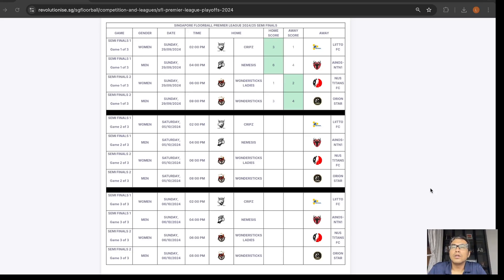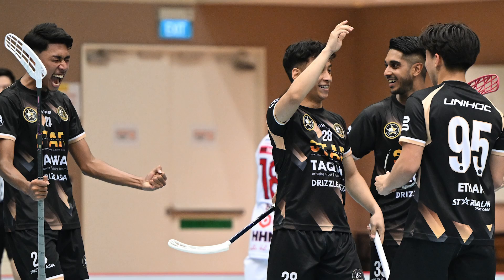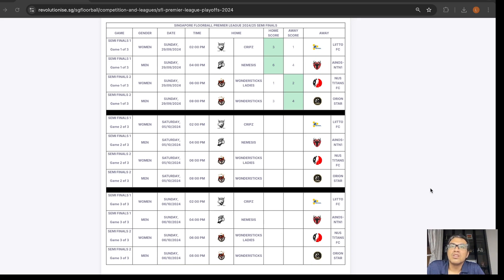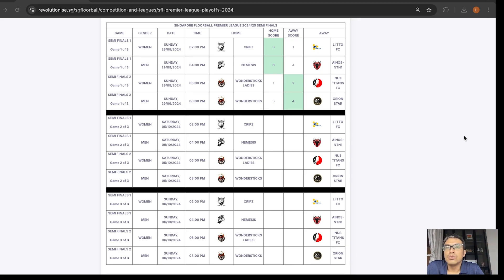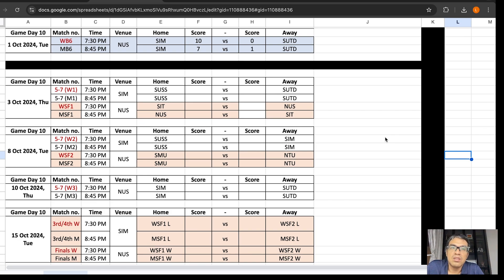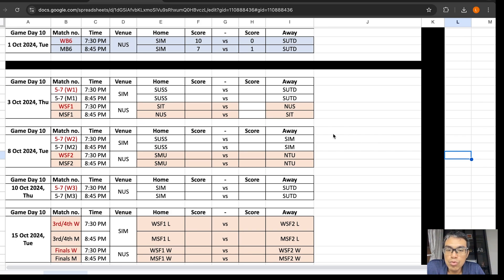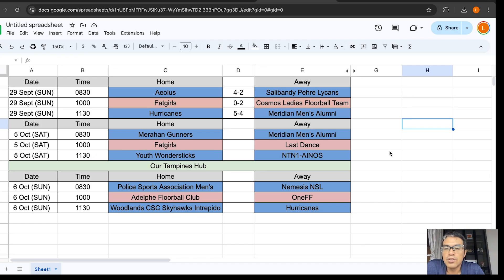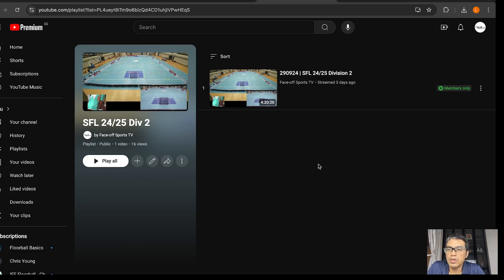Rinksite Lite 031024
SFL 24/25 Playoffs Semis Game 1, SUniG, Division 2

If you also wish to support the channel and the minions that keep this channel running, you can leave a PayNow tip to this UEN: 53469290K and leave your name in the Reference. Even if it’s $1 it is greatly appreciated! Thanks! Alternatively you can also consider joining as a Supporter of the Channel at $5 a month as a member via this